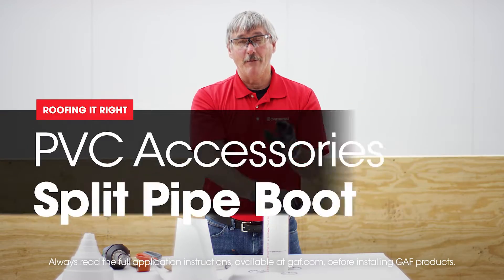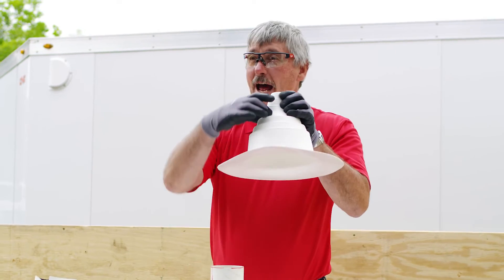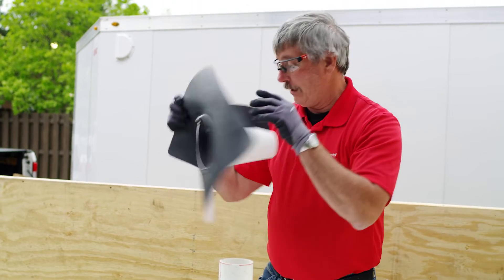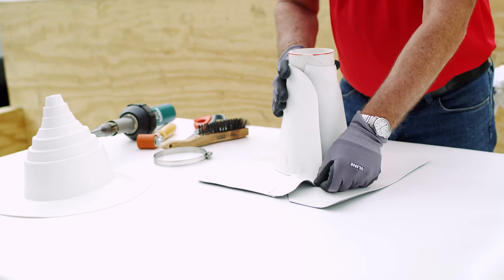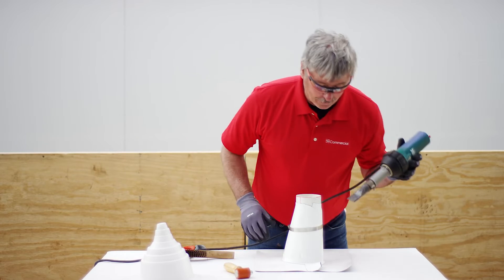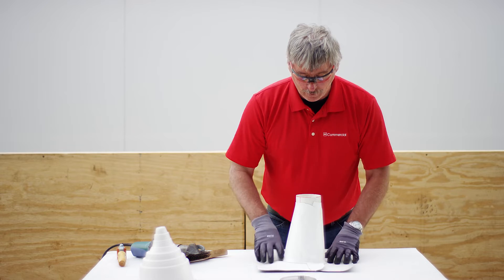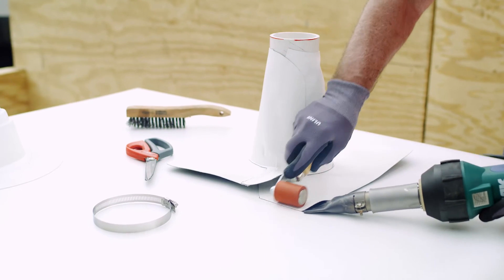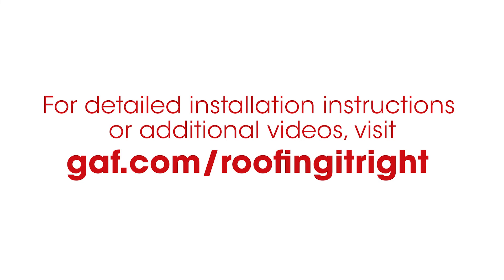Installing a PVC Split Pipe Boot | GAF EverGuard® PVC | Roofing it Right with Dave & Wally by GAF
Dave and Wally show us how to properly hand weld a PVC Split Pipe Boot, describing physical and visual differences from welding the same product in TPO. GAF's Roofing It Right series "PVC Commercial Roofing Products" features Dave & Wally talking through the considerations and installation techniques of PVC roofing membrane and accessories.